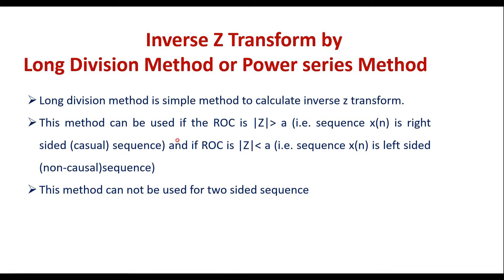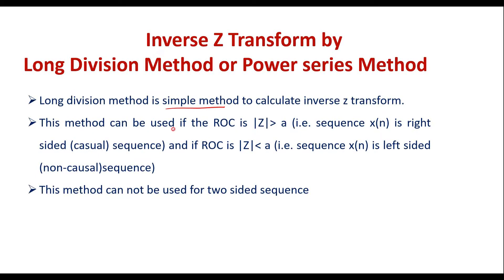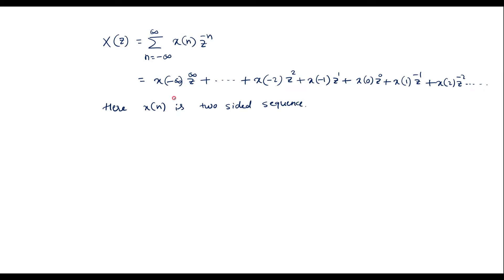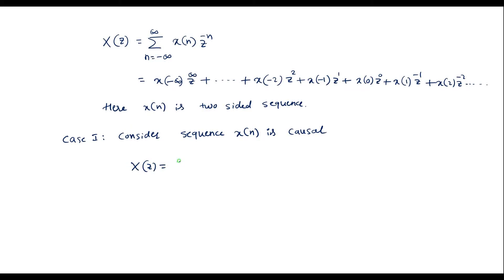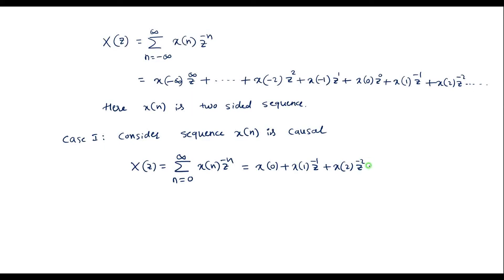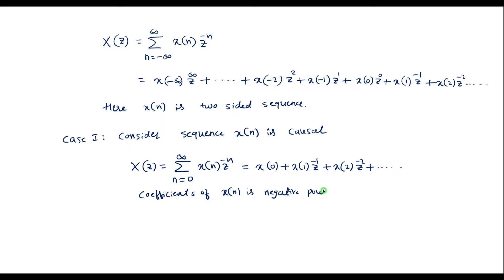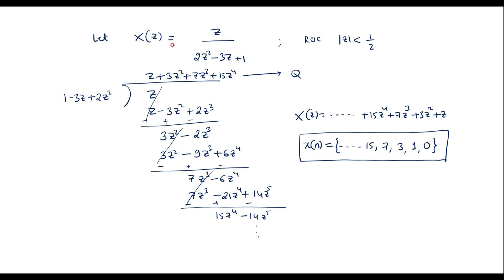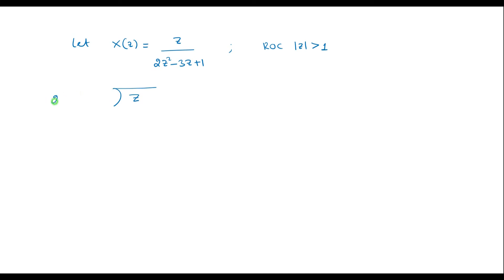Long division method or Power series method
Procedure to find inverse z transform using power series method or long division method